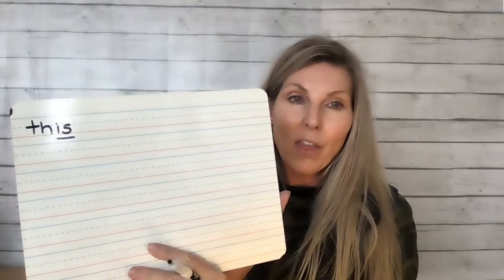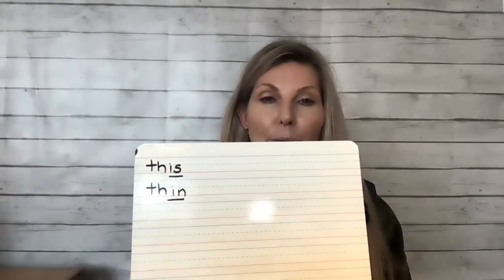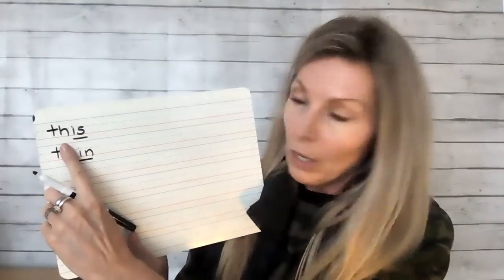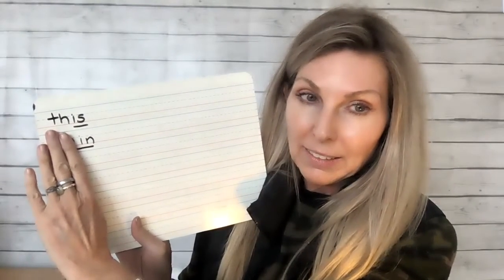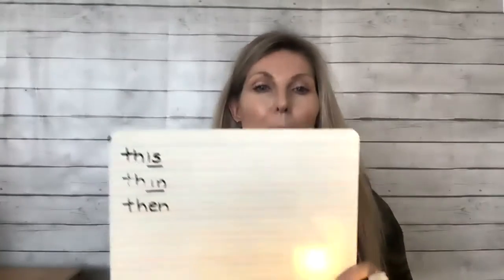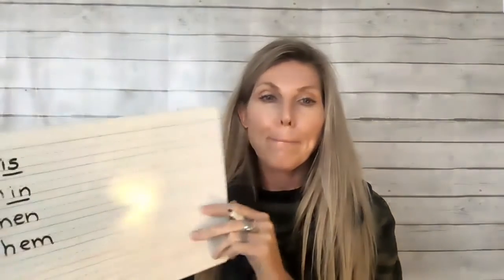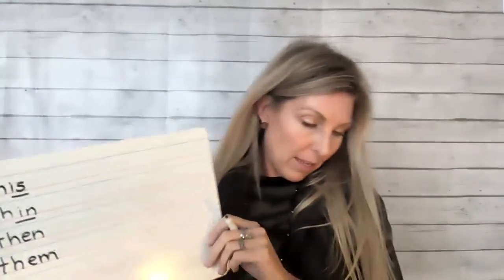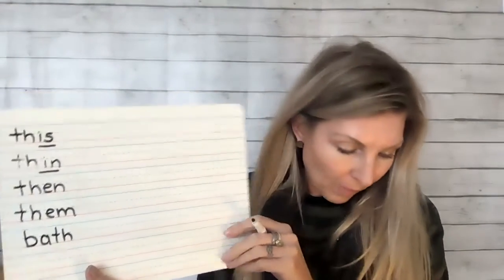Lesson 66 "th" and Yellow Words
Here is Lesson 66 working on the digraph "th" and a review of the Yellow words.  Bring something to write on and a pencil to spell the words.